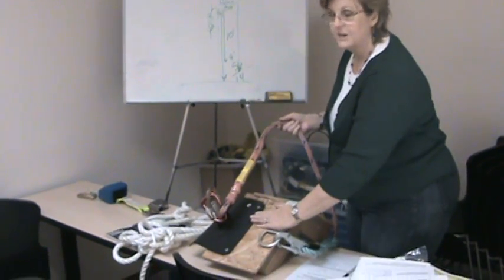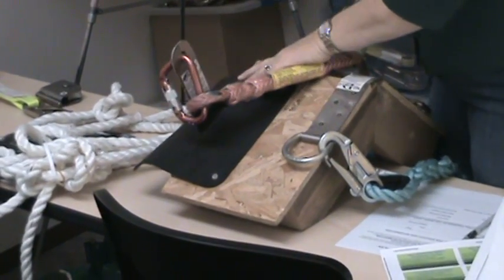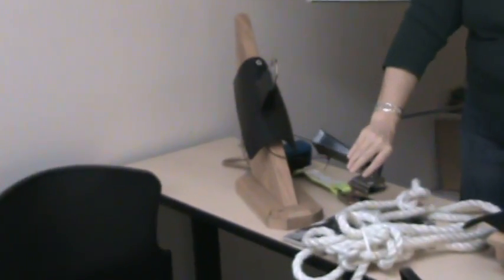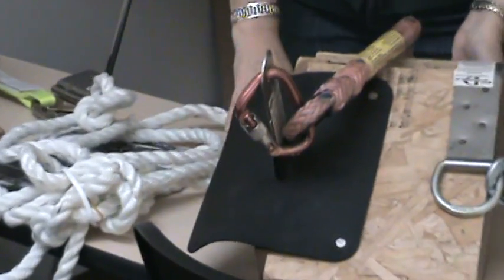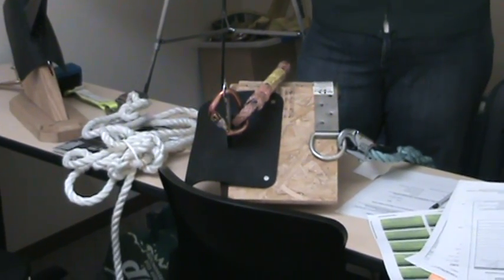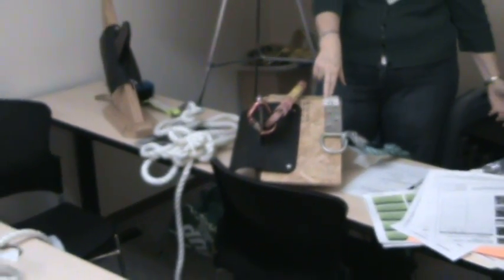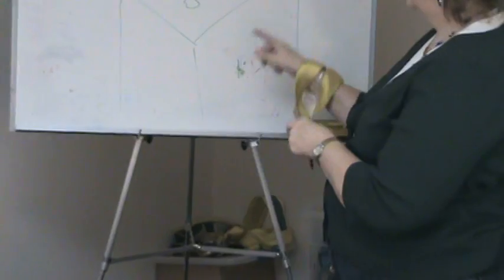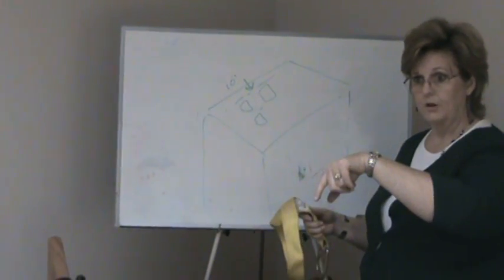Roof Anchors Fall Protection Training.mpg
Each student will learn about fall protection compliance requirements, types of fall hazards, fall restraint  systems, positioning devices & fall arrest systems. Complete overview of policy/responsibilities, assessment of your internal program and the training guide for employees. How to conduct a job hazard analysis, inspection criteria for equipment and rescue methods included.